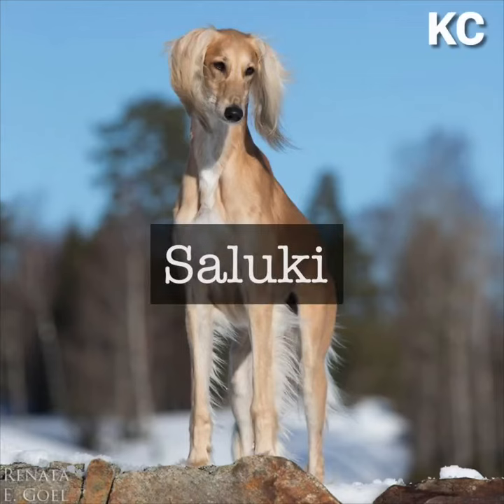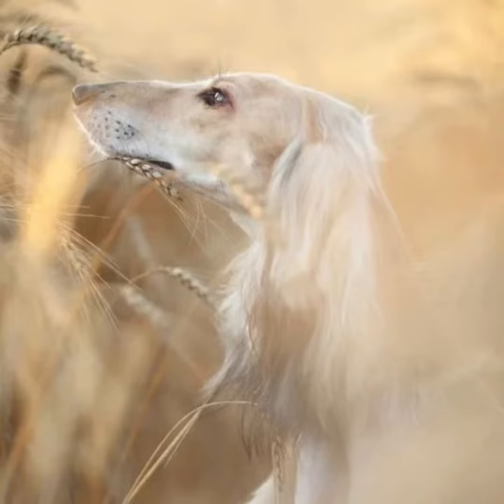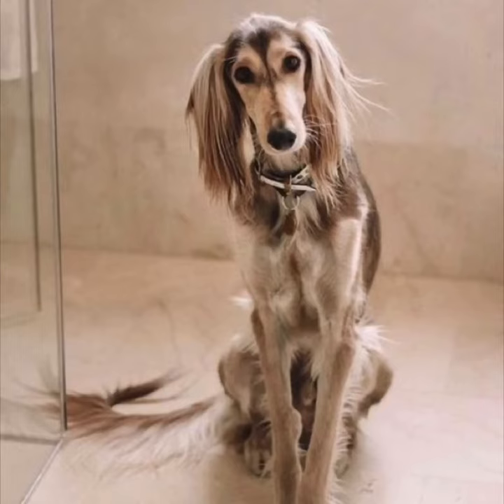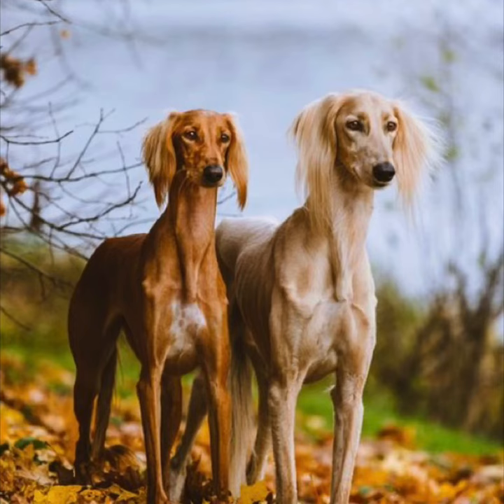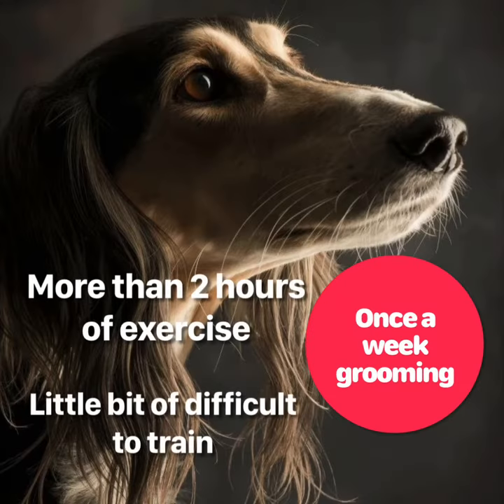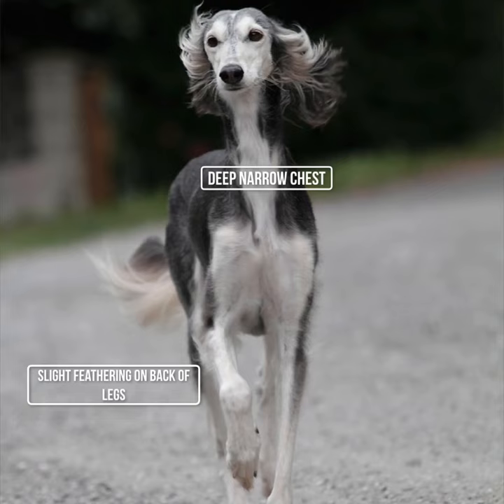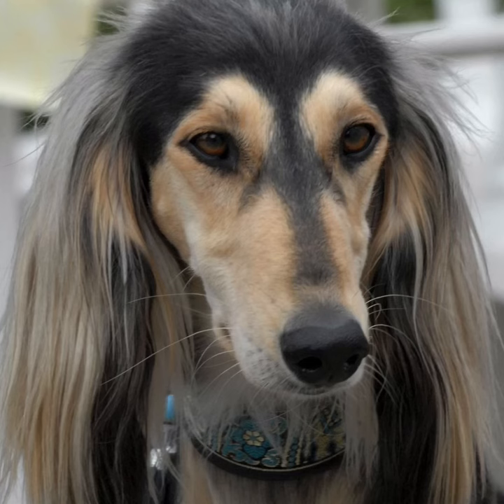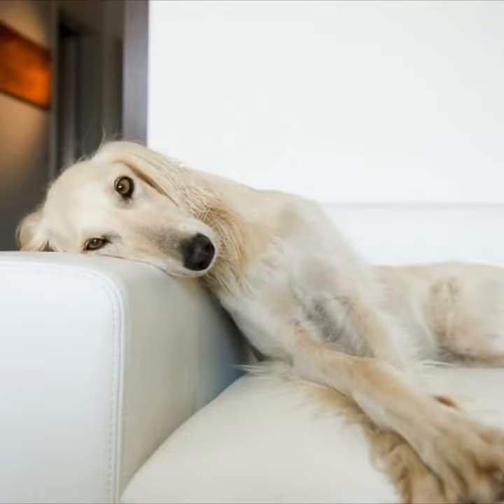Saluki l information and facts l Buddy canine